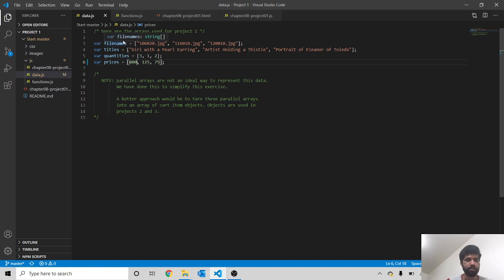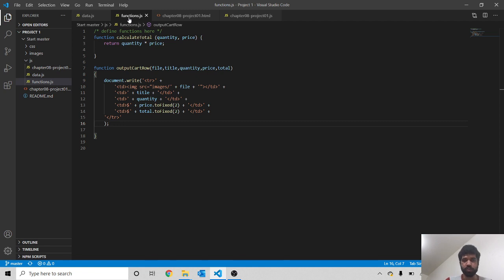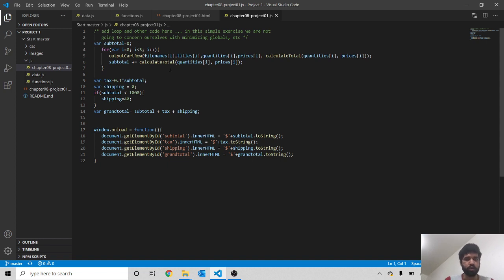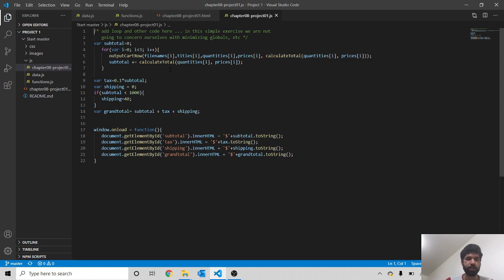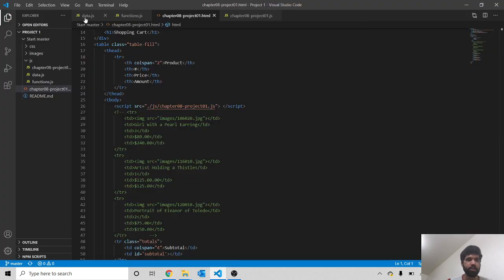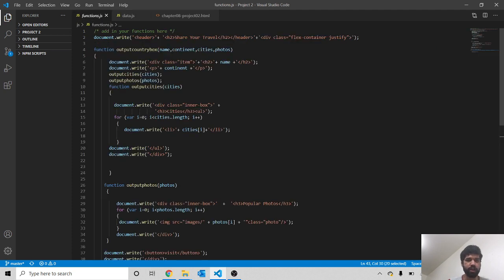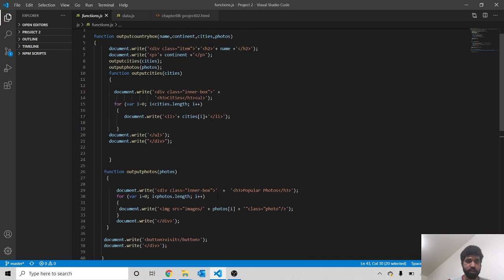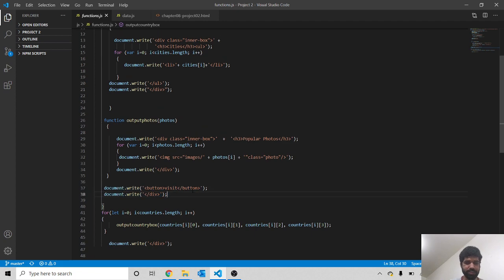Group 3 Lab 1 Project 1&2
The time stamps for the video are: -
0:01 - Project 1
2:38 - Project 2